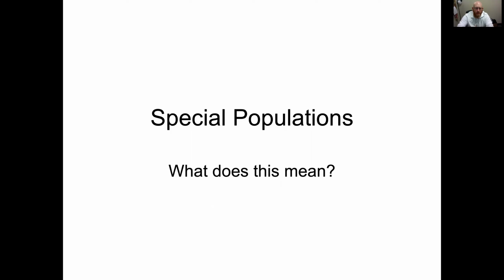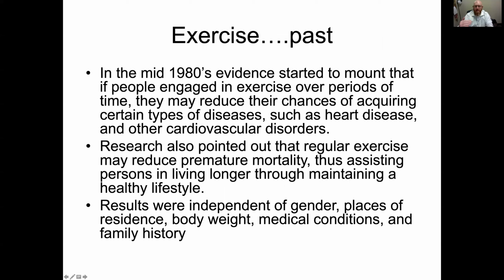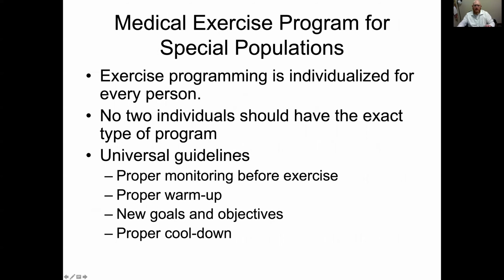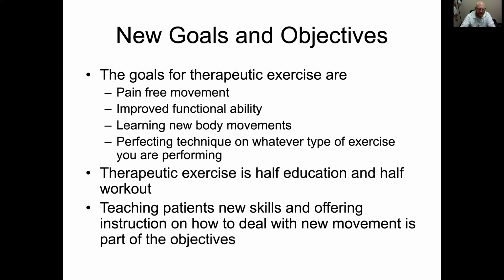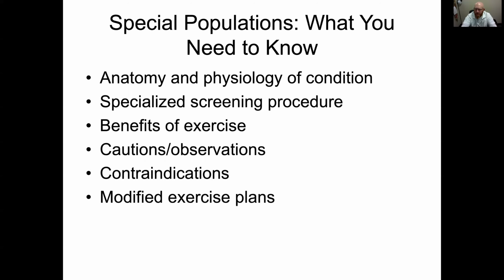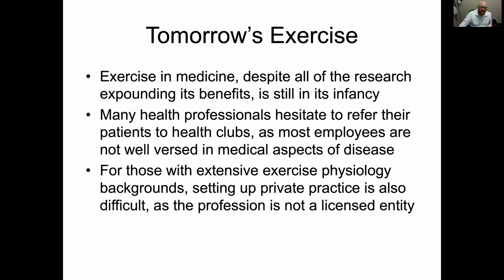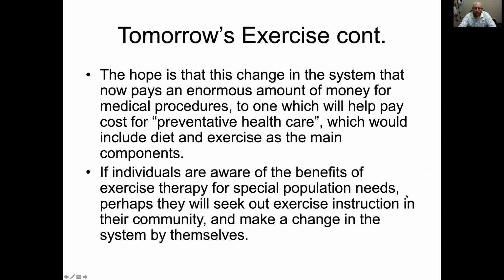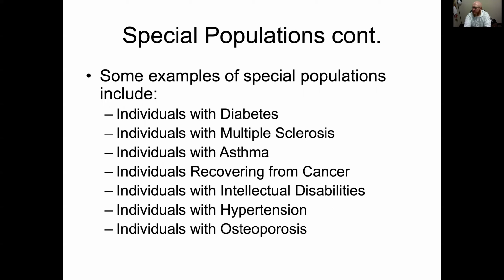Special Populations Lecture ES 394